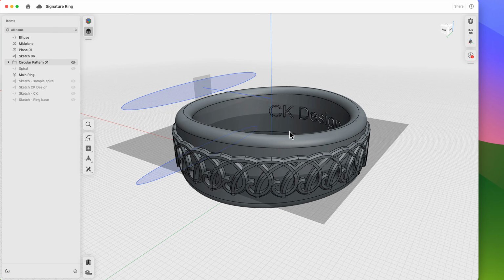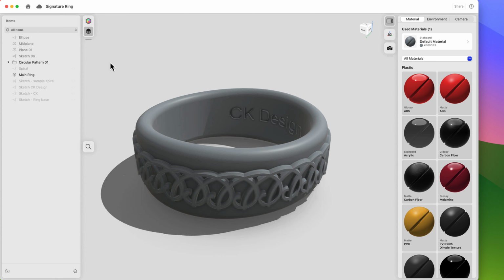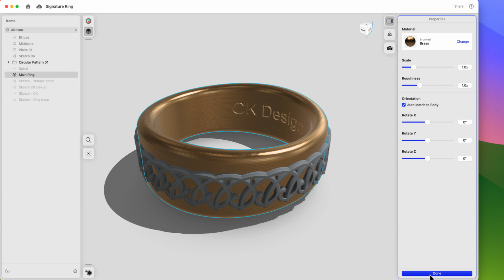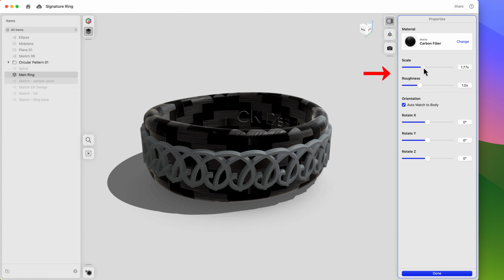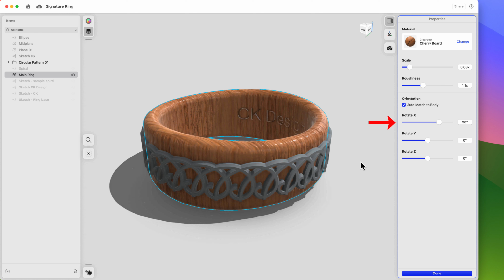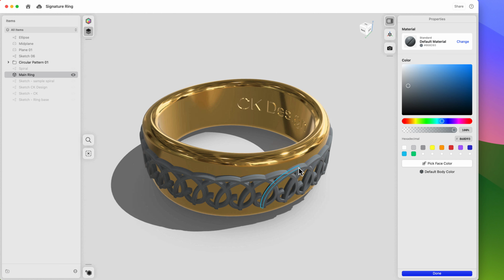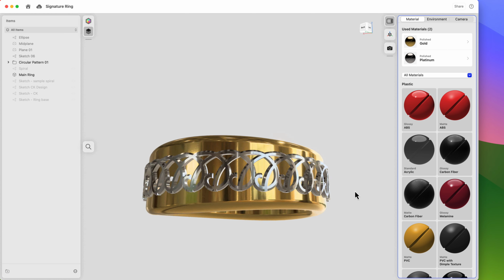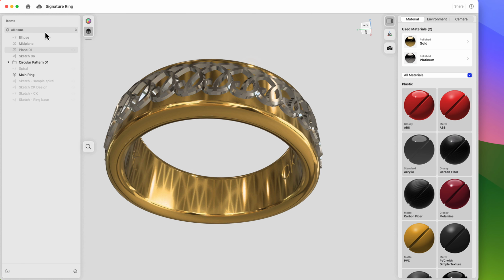Shapr3D Signature Ring Tutorial 6 | Add Visualisation effects to the ring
Add visualisation effects to simulate real materials on your model.